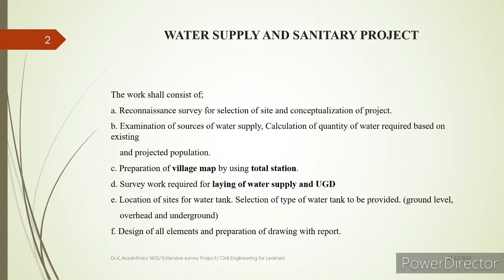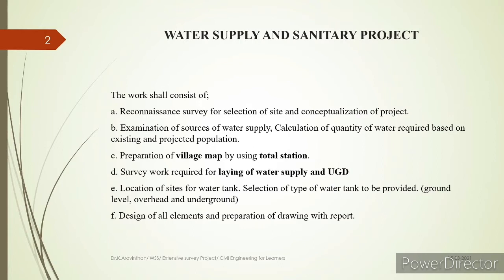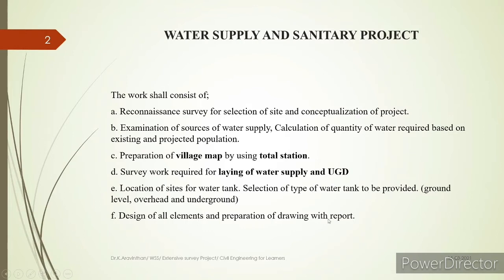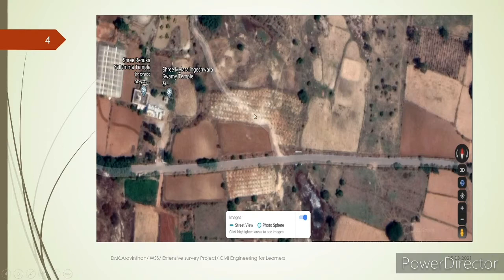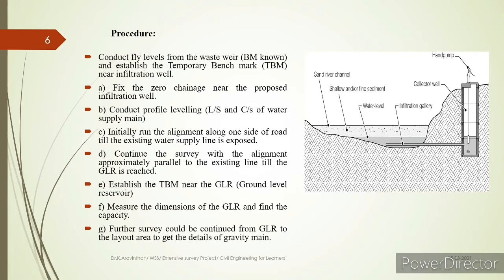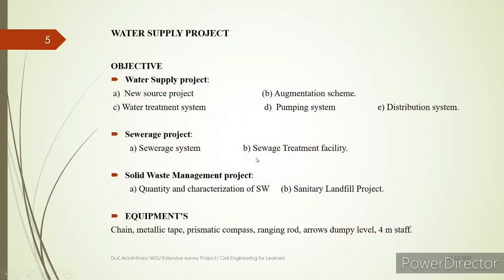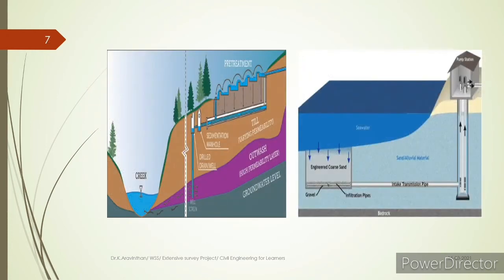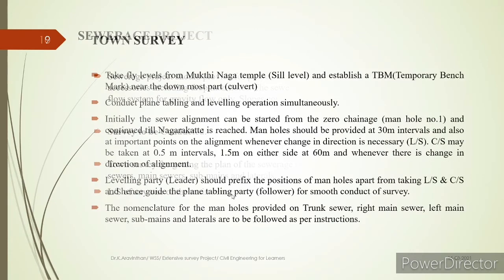Water Supply and Sanitary Project Survey |Extensive Survey Project|Dr.K.Aravinthan|RRCE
Motto - Civil Engineering for learners

Check out the text book for Extensive survey projects with full explanation and solved examples.
Step by step calculation from preliminary survey to design.

For Online edition.

For Hard book binding

The book for Extensive survey project with all definitions, descriptions, detailed procedure for conducting surveying,  post surveying, design of each components available here

1. Printed version in India

2. Printed version for rest of the world

Thankyou

                                                        Subject - Extensive Survey Project

1. NEW TANK PROJECTS: The work shall consist of;

Reconnaissance survey for selection of site and conceptualization of project.

Alignment of center line of the proposed bund, Longitudinal and cross sections of the center line.

Detailed survey required for project execution like Capacity surveys, Details at Waste weir and sluice points, Canal alignment etc. as per requirement

Design and preparation of drawing with report.

2. WATER SUPPLY AND SANITARY PROJECT: The work shall consist of;

Examination of sources of water supply, Calculation of quantity of water required based on existing and projected population.

Preparation of village map by using total station.

Survey work required for laying of water supply and UGD

Location of sites for water tank. Selection of type of water tank to be provided. (ground level, overhead and underground)

Design of all elements and preparation of drawing with report.

3. HIGHWAY PROJECT: The work shall consist of;
Preliminary and detailed investigations to align a new road (min. 1 to 1.5 km stretch) between two obligatory points. The investigations shall consist of topographic surveying of strip of land for considering alternate routes and for final alignment. Report should justify the selected alignment with details of all geometric designs for traffic and design speed assumed. Drawing shall include key plan initial alignment, final alignment, longitudinal section along final alignment, typical cross sections of road.(Drawing should be preferably done using AutoCAD)

4. RESTORATION OF AN EXISTING TANK: The work shall consist of;

Alignment of center line of the existing bund, Longitudinal and cross sections of the center line.

5. TOWN/HOUSING / LAYOUT PLANNING: The work shall consist of;

Detailed survey required for project execution like contour surveys

Preparation of layout plans as per regulations

Centerline marking-transfer of centre lines from plan to ground

Design of all elements and preparation of drawing with report as per regulations